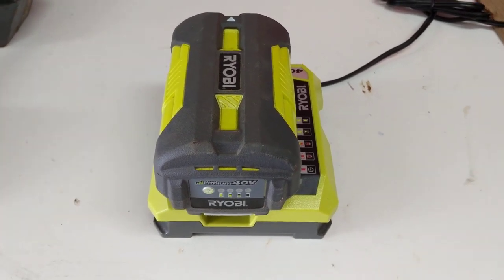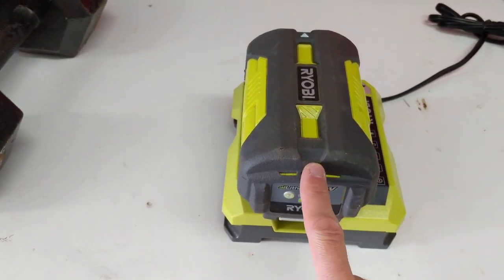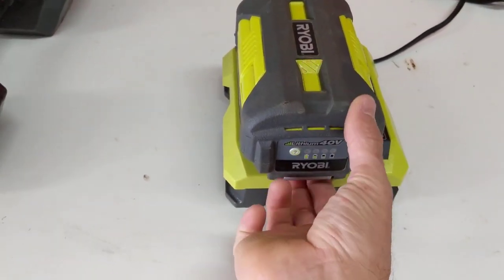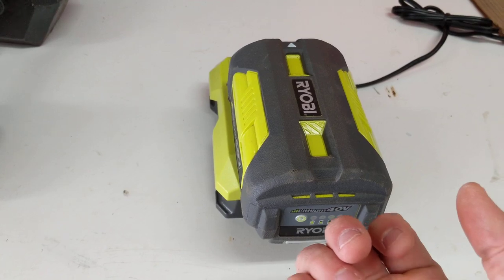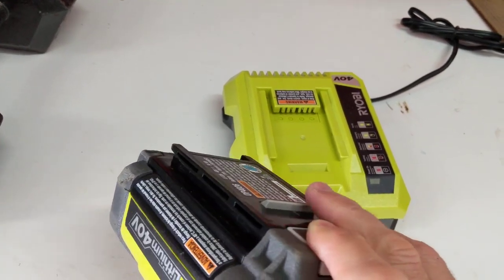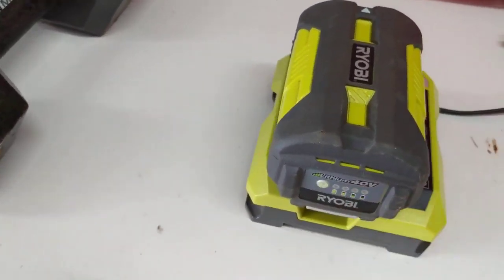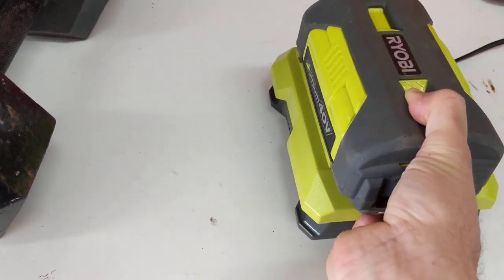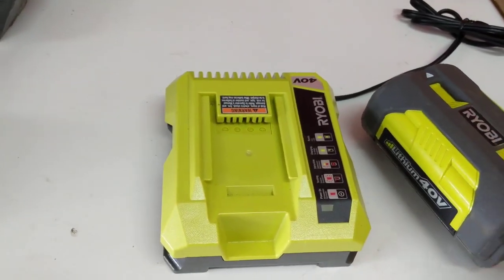HOW TO REMOVE A RYOBI 40V BATTERY FROM THE CHARGER NEW STYLE 1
CUTS great!  QUIET! LIGHT WEIGHT!  Ryobi really did a great job on this.. I was a little skeptical of getting a battery powered mower but this exceeded my expectations.  VIDEOS